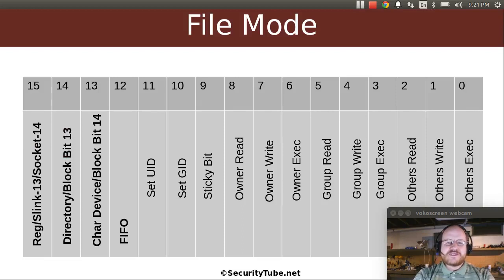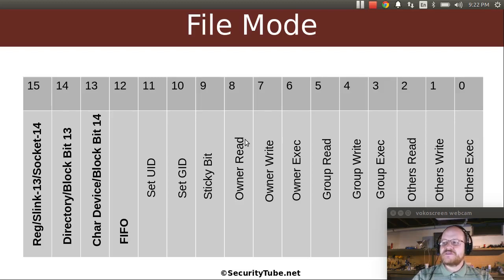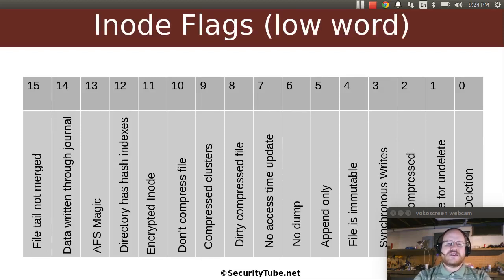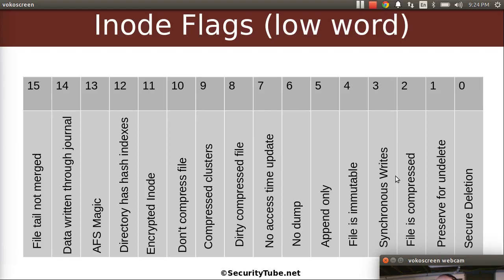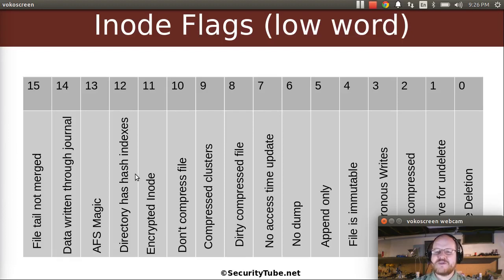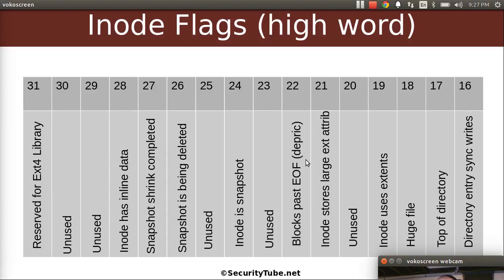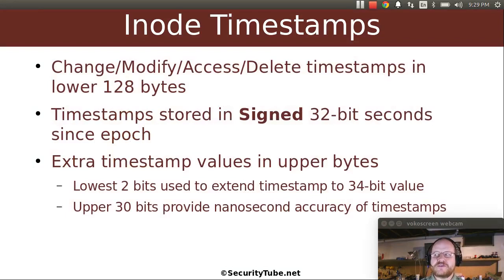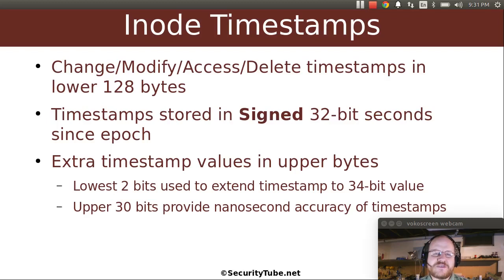054 Inodes part5 Inode extensions and details